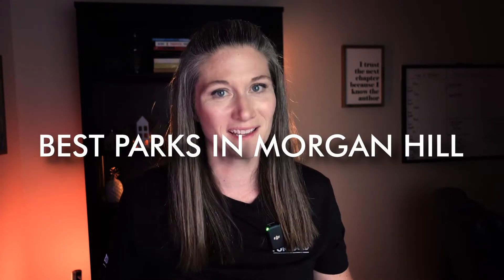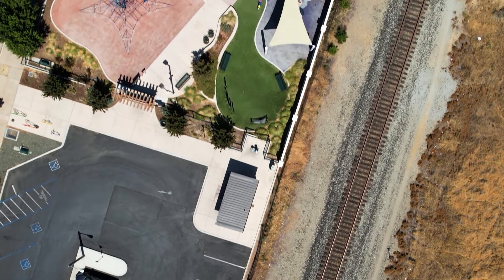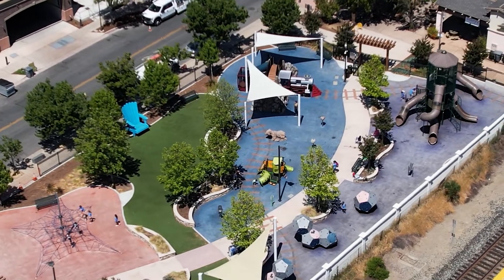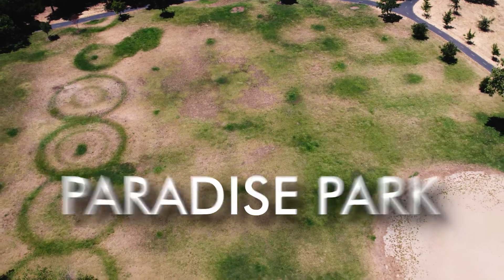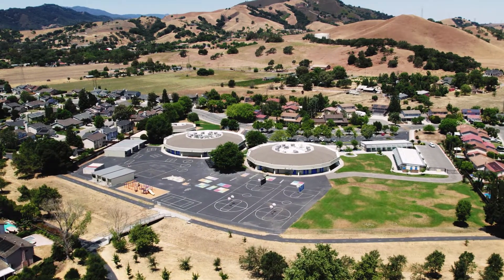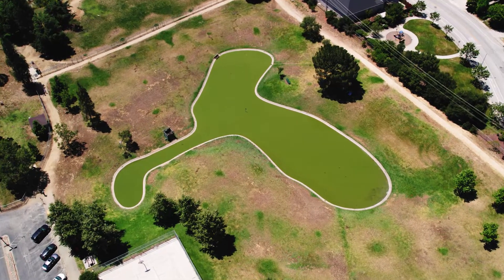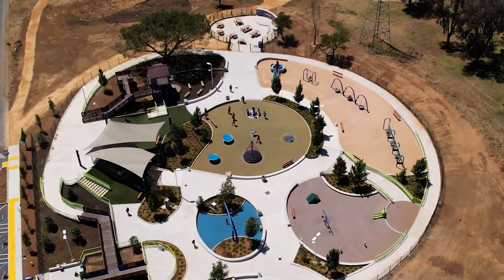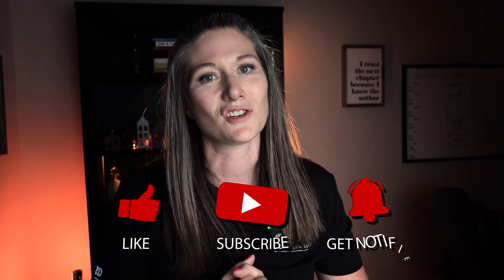Morgan Hill's BEST PARKS according to my Kids!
With over 25 parks in Morgan Hill there are plenty of options when it comes to finding the perfect park for your family. Last week I asked my kids(9 and 10 years old) what their favorite parks were in Morgan Hill!

Some of the parks are dog friendly, others are not. When looking at parks to take your furry friend to make sure to do a quick google search to see if the park is pet friendly or not!